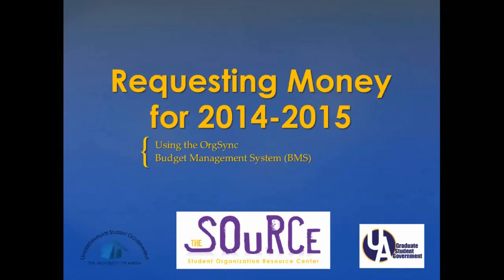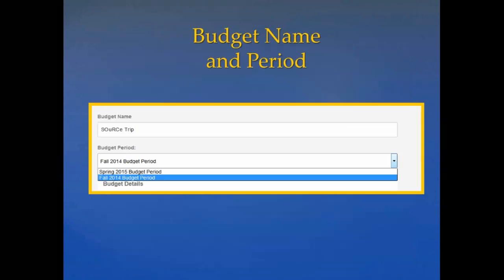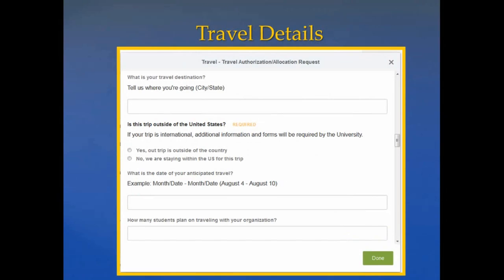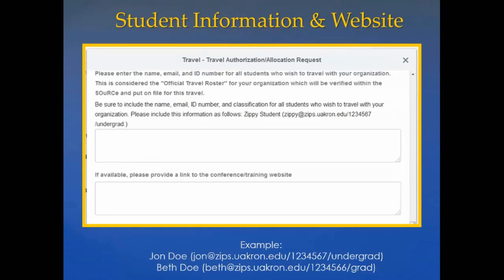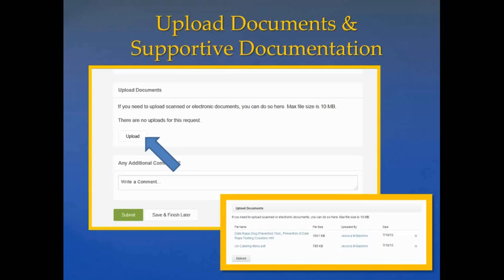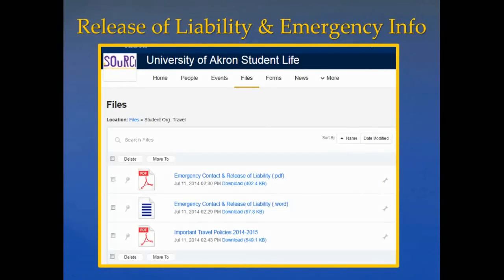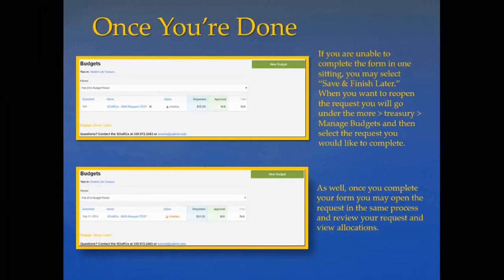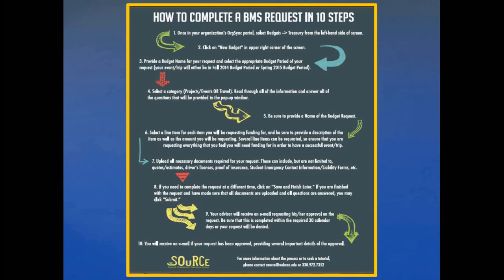SOLV Requesting Money for 2014 2015